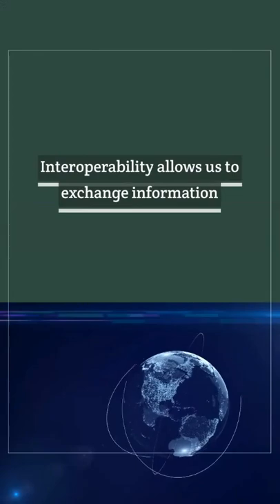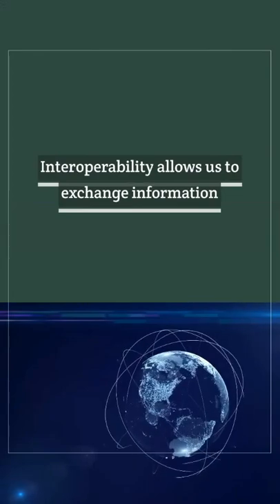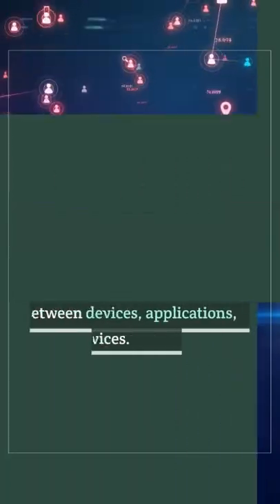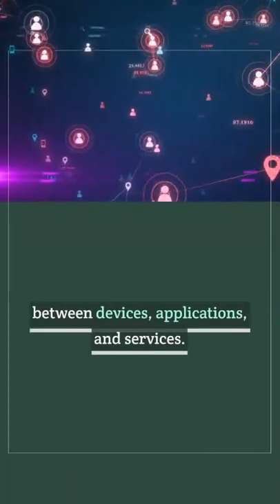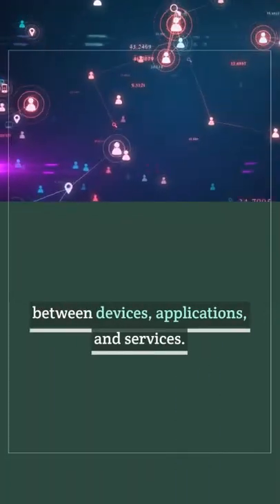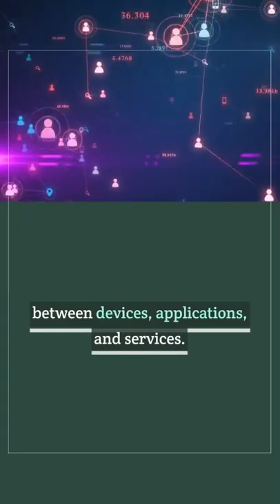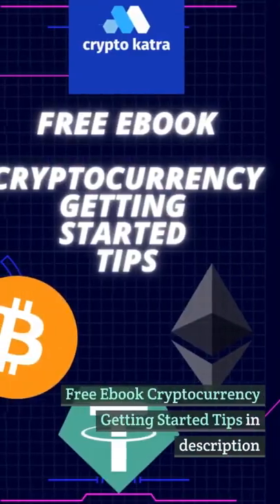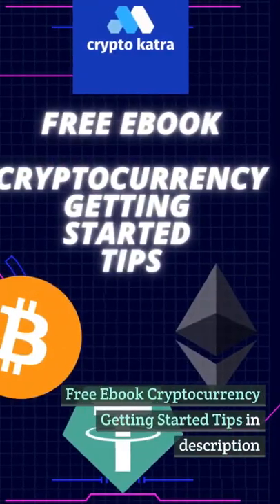An Introduction to what is interoperability ?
open a crypto exchange account
invite code: 1Ma7pCas
you can enjoy the most favorable transaction fee rate (0.04%)

Interoperability is the ability of two different systems to work together effectively and efficiently.

 This can be achieved through the use of standards and protocols that are common across the industry.

Interoperability allows us to exchange information between devices, applications, and services.